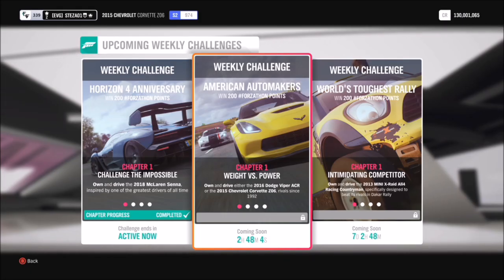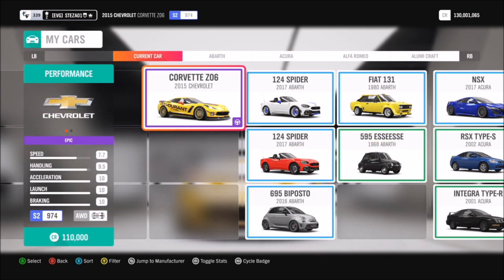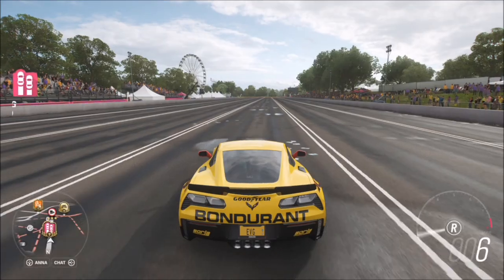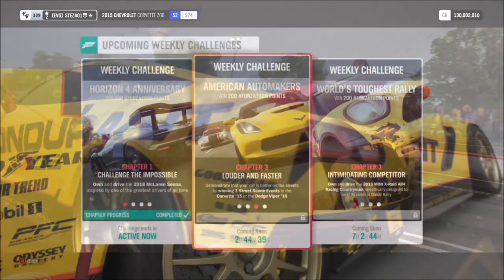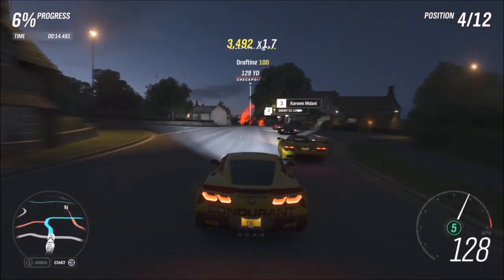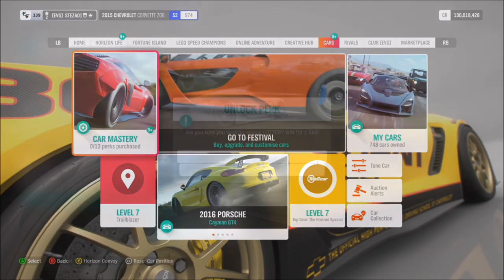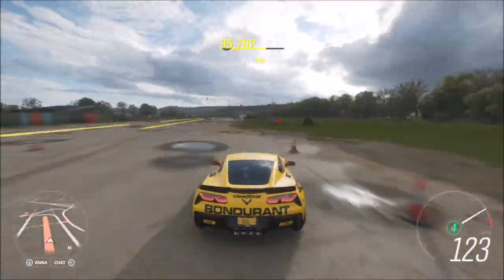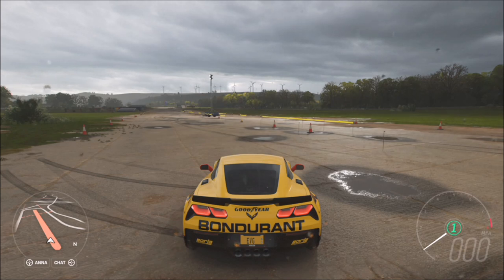Forza Horizon 4 - Forzathon Guide 'AMERICAN AUTOMAKERS'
This weeks Forzathon gives you the choice of 2 cars to use, being the 206 Dodge Viper ACR or the 2015 Chevrolet Corvette Z06, in which you have to win 5 drag race events, win 3 street scene events, and get a total of 500,000 skill score in your choice of the 2 cars... or both if you want too!